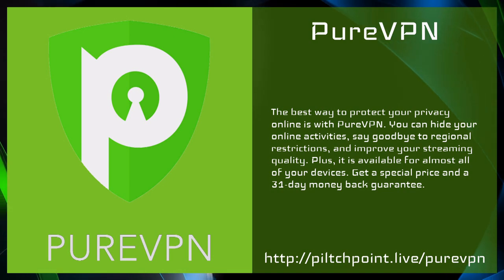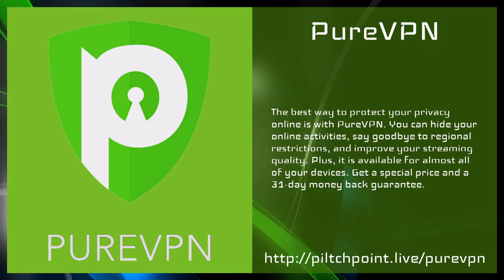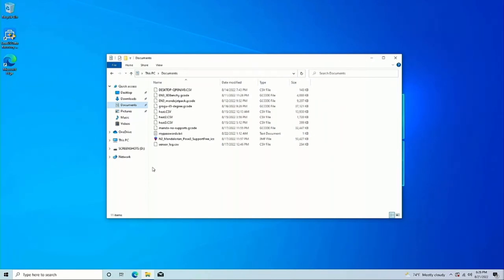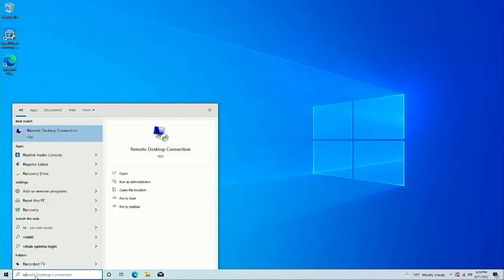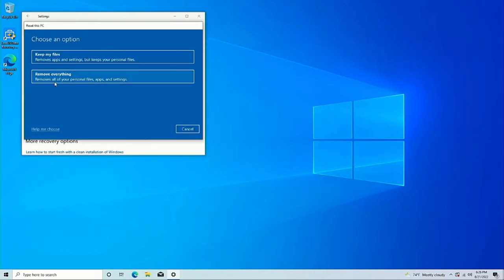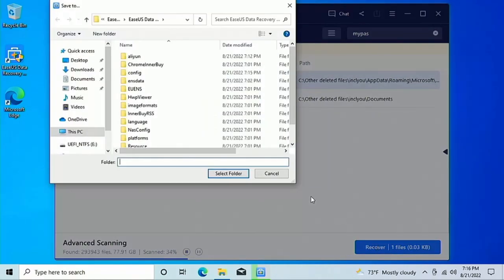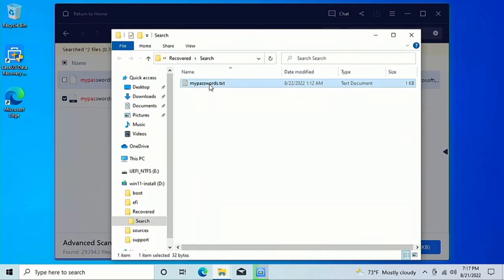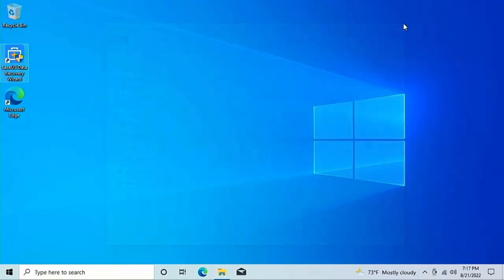How to Secure Wipe a Hard Drive and SSD - Episode 293 - Piltch Point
This week, Avram Piltch discusses and demonstrates how to wipe a hard drive and SSD so that data cannot easily be recovered.

When you are done with an older computer, there are lots of great ways to properly upcycle it. Organizations across the country will take donations of older computers that can be cleaned up and provided to children who need them for school but cannot afford one of their own. However, before you transfer an old computer to someone else, it is important to remove all of the data from the drive to protect your identity. No matter how much you trust someone, you can never determine the final resting place of that data.

Windows offers an option to reset your PC while removing all data, programs, and settings. However, this does not do exactly what it sounds like. You can remove all of the data from the publicly accessible list of files, most or all of the data is still easily recoverable. Using a consumer tool like EasyUS nearly anyone can recover the data "removed" using the built-in Windows recovery toolset.

What you should do
Windows has another tool built in designed to easily wipe a drive. You can do it if the drive is the primary or if it is a secondary drive on your computer.

Secondary Drive Preparation
If the drive is secondary on your PC, things are really easy. All you have to do is open the command prompt on your PC in admin mode. If this is outside of your normal scenario, simply click on the Start Menu (Windows logo), type "cmd" into the search, right-click on the app, and select "Run as administrator." The User Account Control might prompt you for admin access, so select ""Yes" and you're ready to proceed.

Primary Drive Preparation
If you are looking to wipe out a primary drive (the one running Windows), the preparation is a little more in-depth. You'll need a Windows installation flash drive, which you can generate from your computer. Open the Start Menu (Windows logo) and search for "recovery," then open "Recovery Drive." This wizard will allow you to make a recovery disk. Or, you can use the Windows installation media tool to create a full installation drive.

Once you've got a flash drive all setup, you'll need access to the command prompt. From Windows Recovery, you'll select command prompt. But, from installation media, you'll need to hit Shift-F10. This command prompt will run in admin mode, so you're good to go.

Wiping the drive
Now that you're prepared and in the command prompt, you're ready to wipe the drive. Type diskpart at the prompt, and after a moment you'll get a new prompt that says DISKPART. At this new prompt, type "list disk" and hit Enter to show all of your disks. Usually your target drive will be disk 0, so you'll likely need to type "select disk 0" and hit Enter. Then type "clean all" and hit Enter.

This process can take a while, so feel free to walk away and wait for completion. The most important part of this is that it works for both standard hard drives and SSDs, so nothing to know or worry about here.

It's possible that a professional data recovery facility can still get around this process, but it is a great way to protect against most data theft.